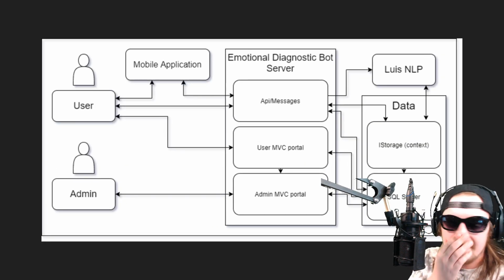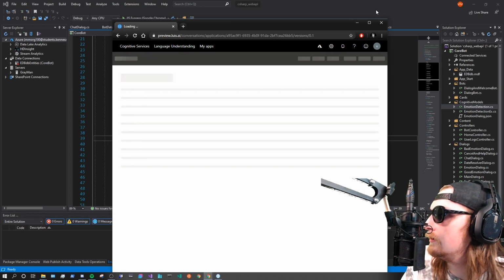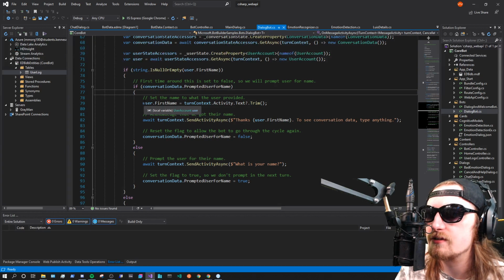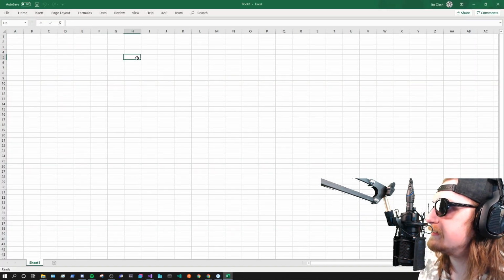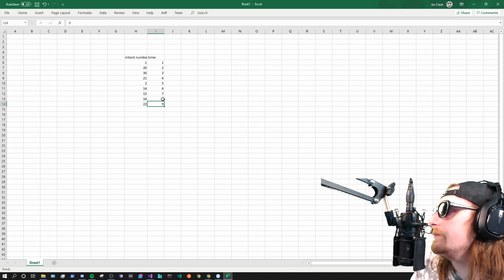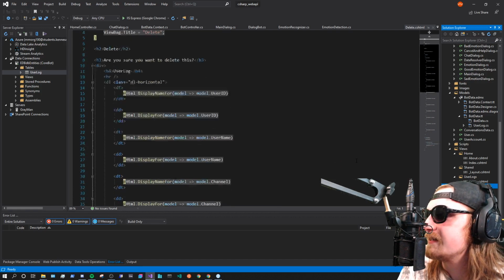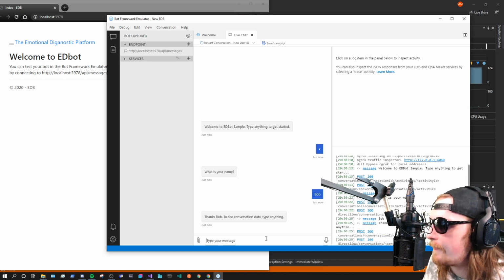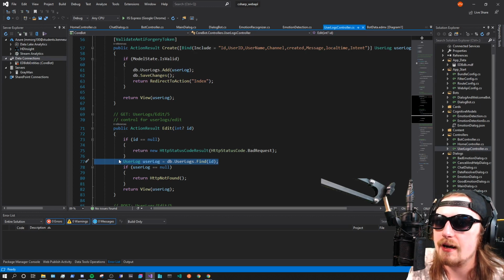Fetish for Code 2 (Meet the Emotionally Intelligent ChatBot V.85)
Ito explains his emotional chat-bot in C#.